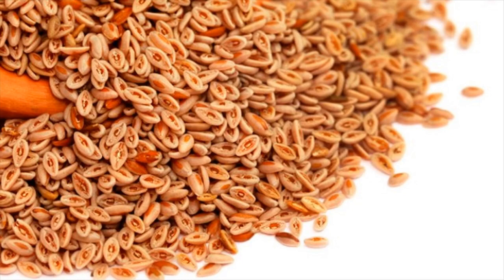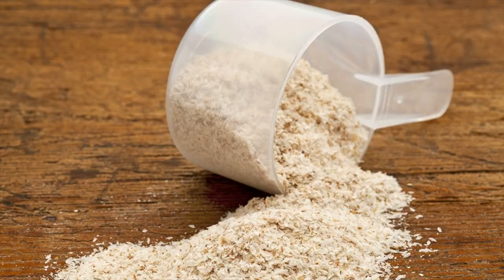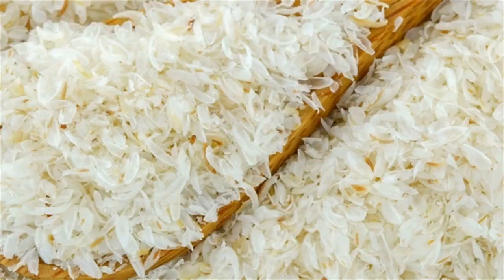Psyllium Husk Helps To Absorb The Glucose Level And Control Diabetes- How To Use